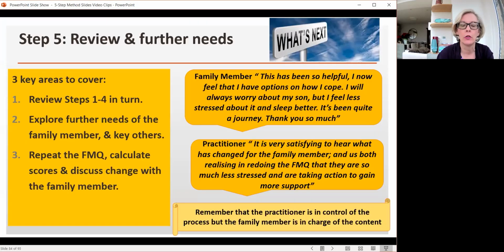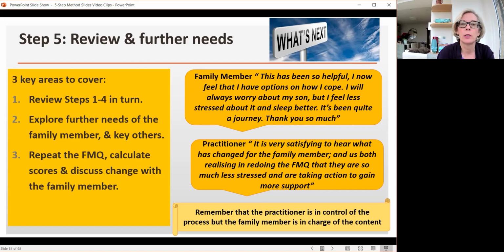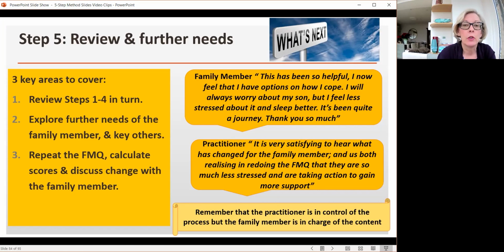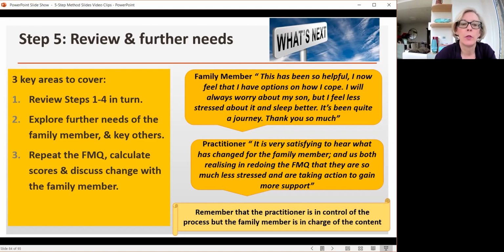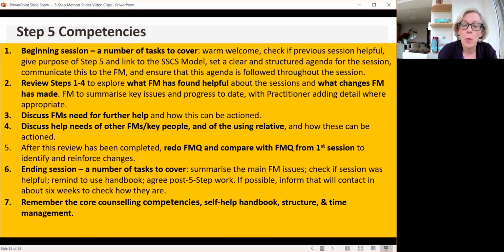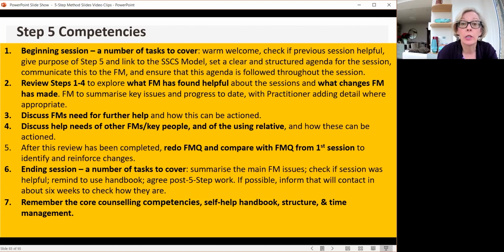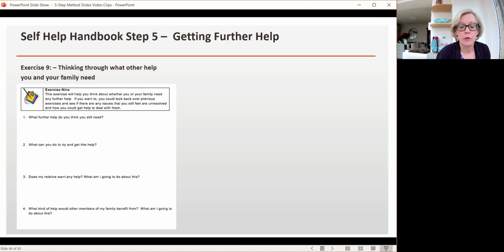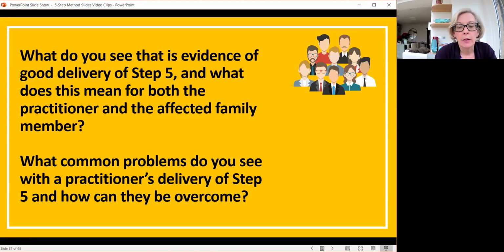5-Step Method: Step 5 Presentation